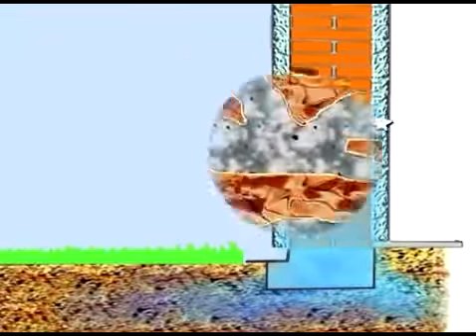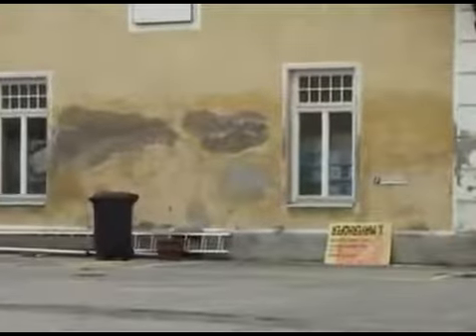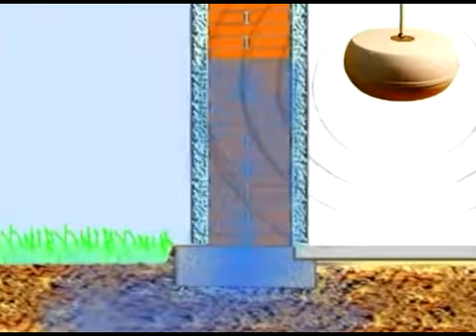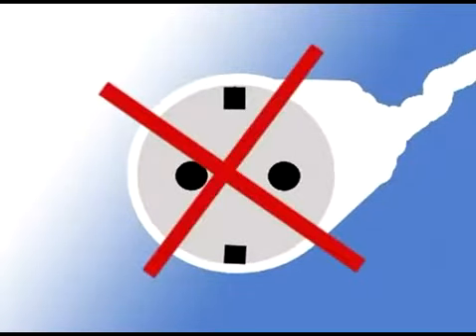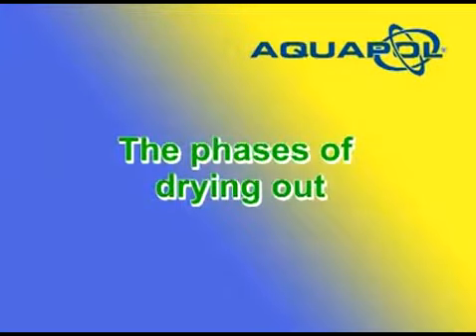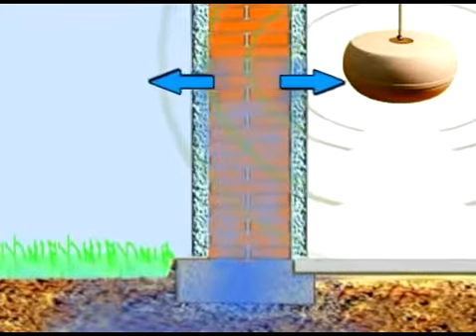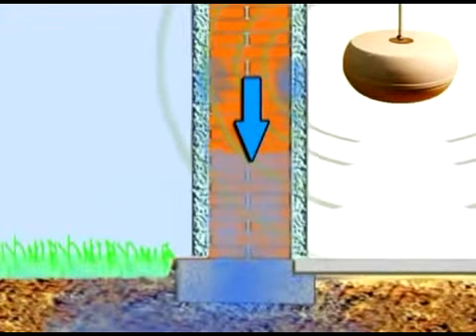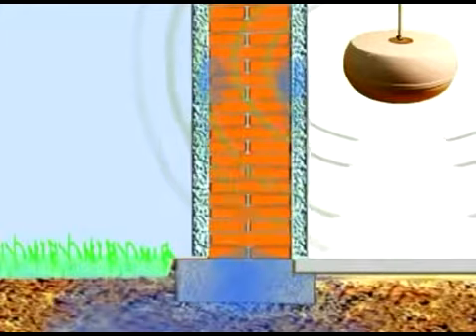Intelligent Aquapol Technology - Part 1